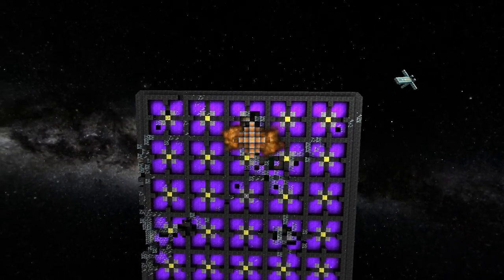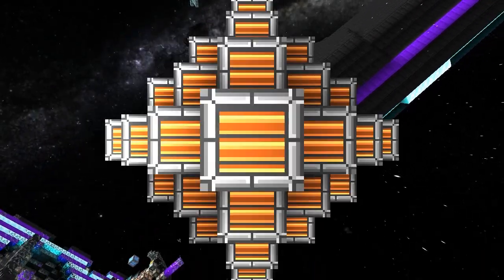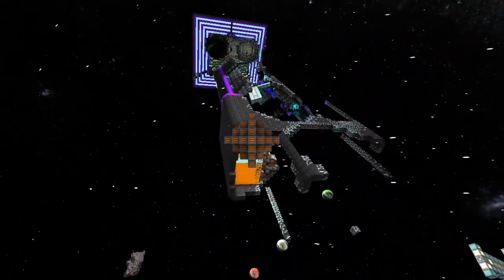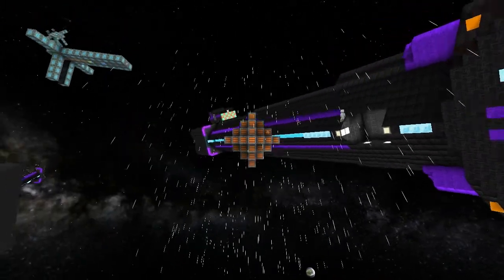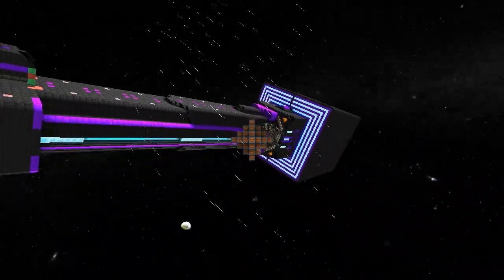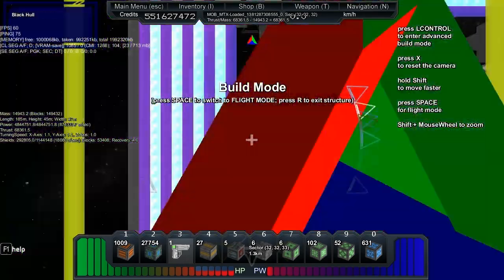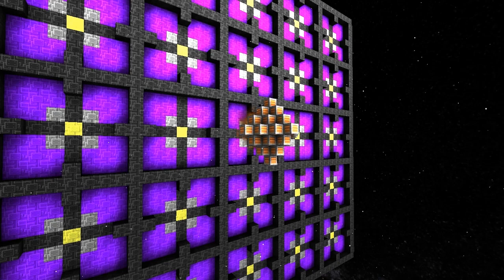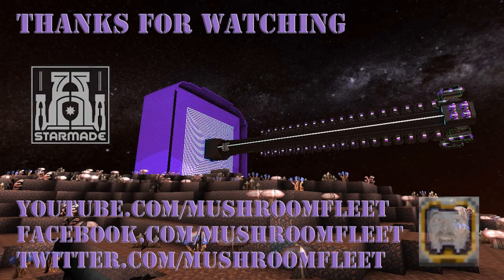Starmade Ep266: More Fun with the Wrecking Ball [1.1 Million Shields Broken] 1/2